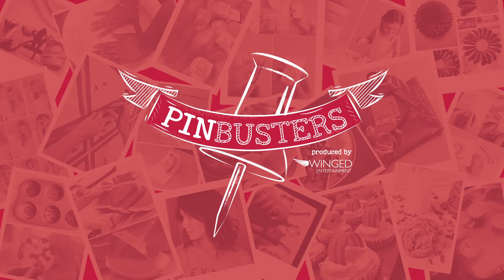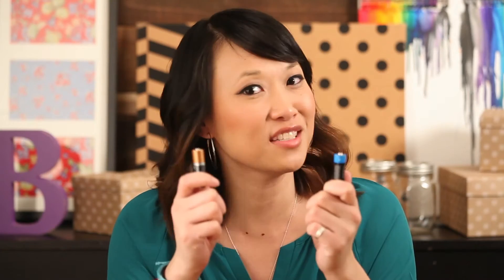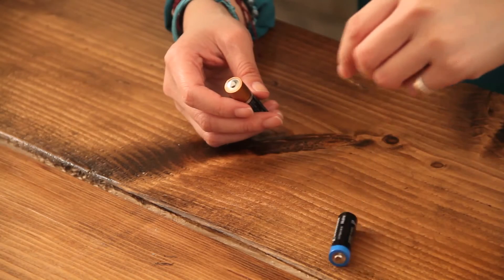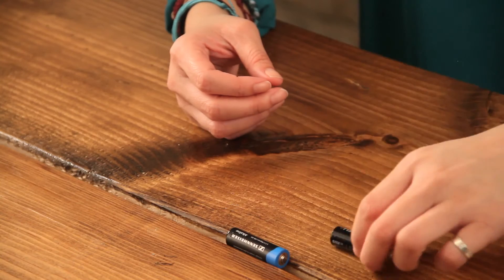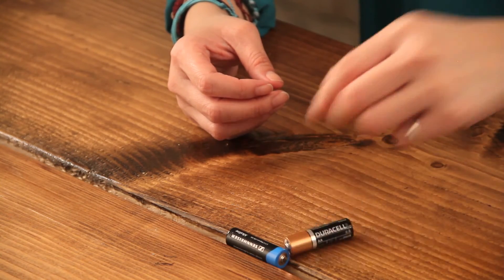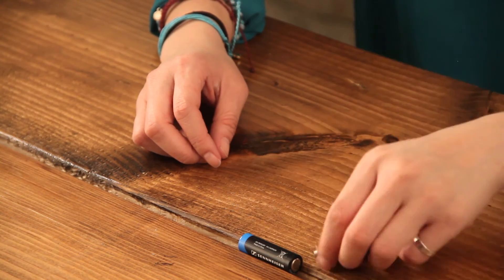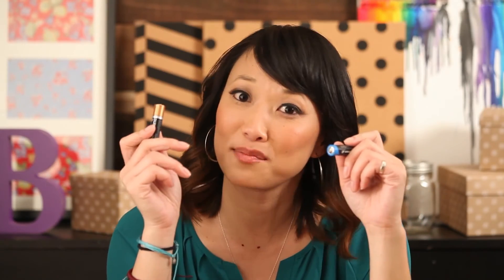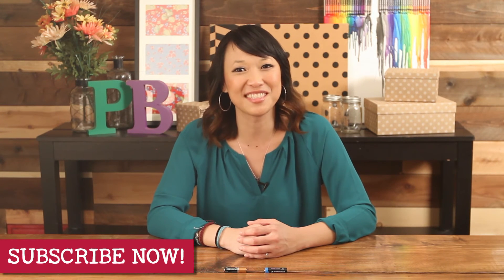Battery Bounce Test // DOES THIS REALLY WORK?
We found a super easy way to test the strength of your AA batteries by simply bouncing them. Watch and find out just how it works.

Materials:
AA Batteries

Follow Leslie on Twitter @lesliewo / IG: lesliewhoaaa